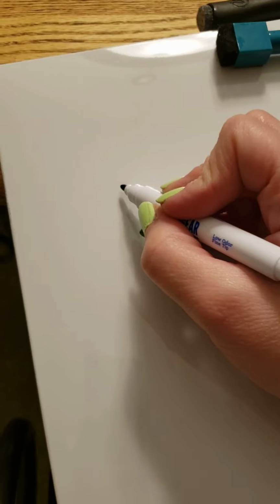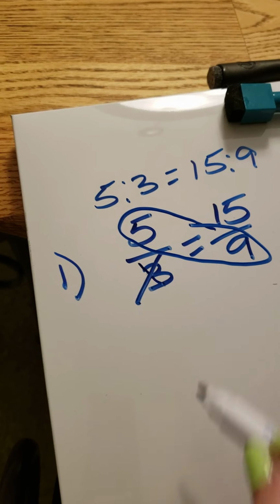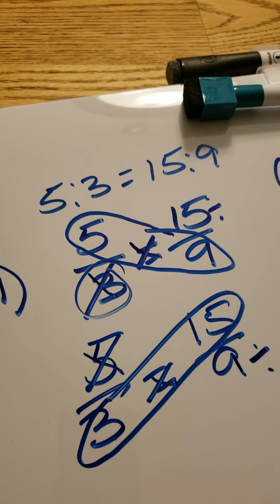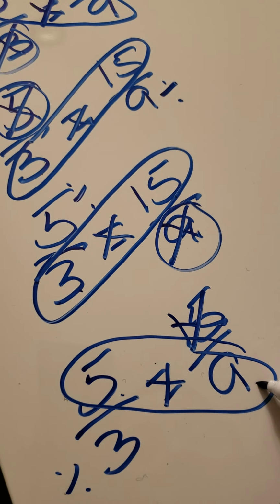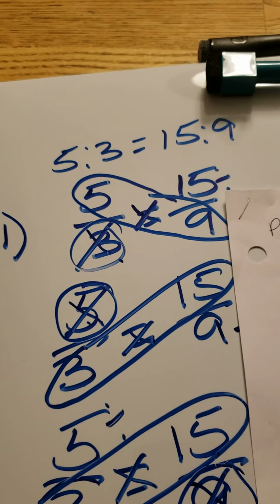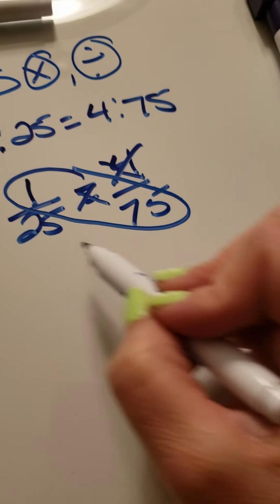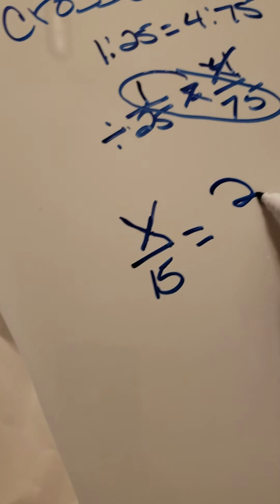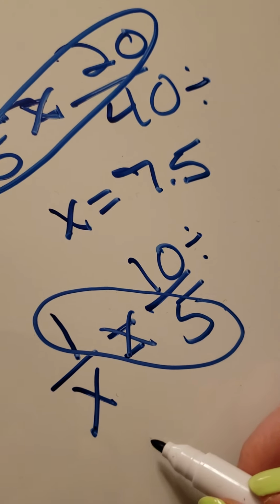Ratio/proportion part 1